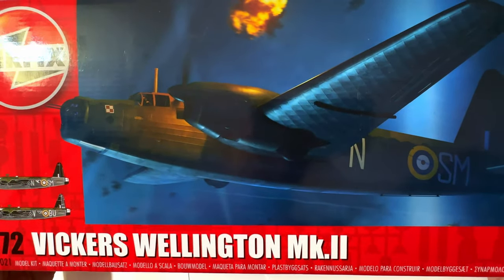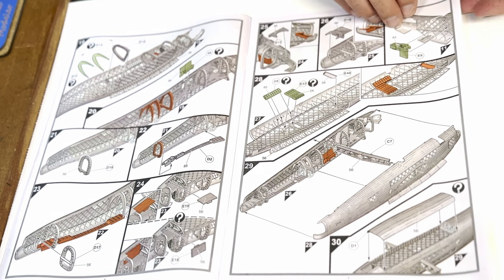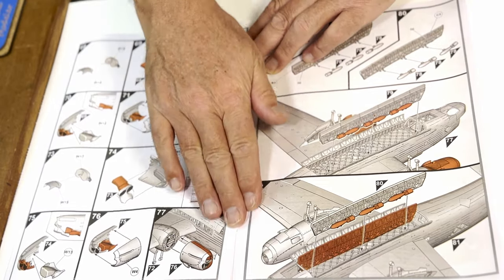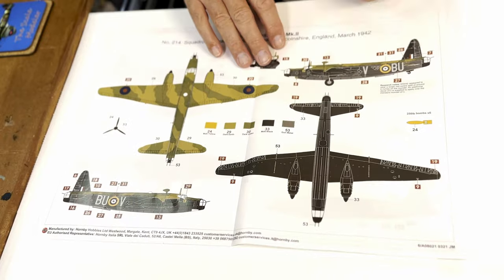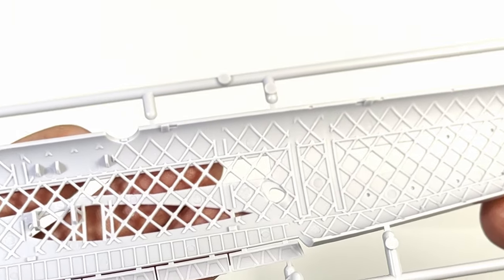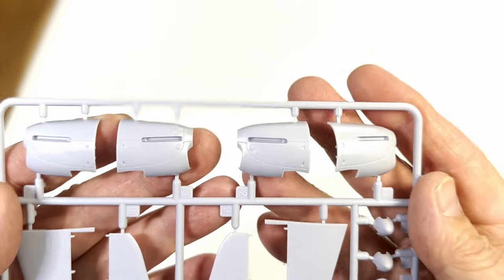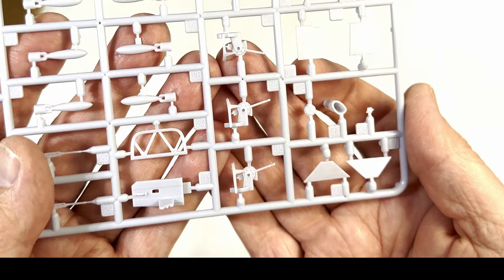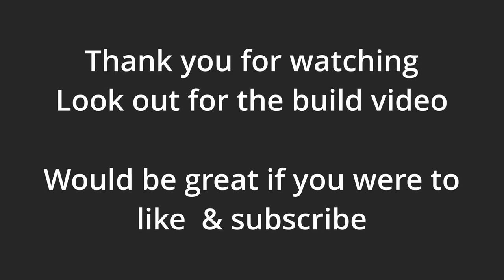Airfix Vickers Wellington Unboxing and Review 1/72 Airfix A08021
A short unboxing of Airfix Vickers Wellington Unboxing and Review 1/72 Airfix A08021
As I edited this video I finished the model and filmed the process, so please keep your eyes open for the full build video which is following hot on the heels of this one.
New tool and great details I think this kit will bring a lot of joy to new and experianced modellers alike.

00:00 Intro
00:19 Instructions
02:37 Schemes
02:58 Decals
03:06 Spues
05:41 Clear parts